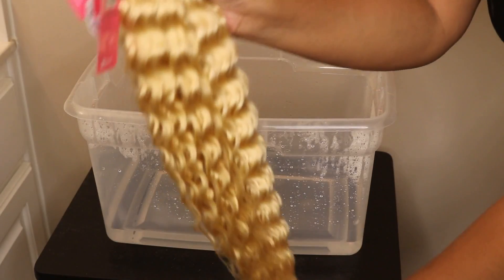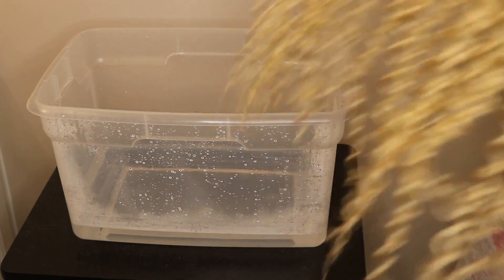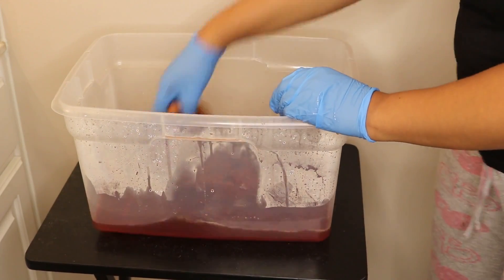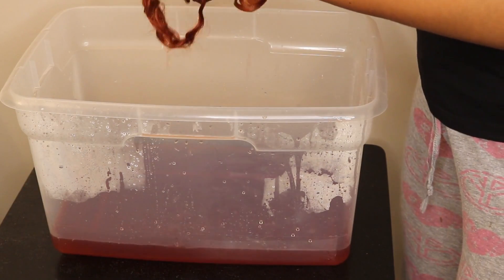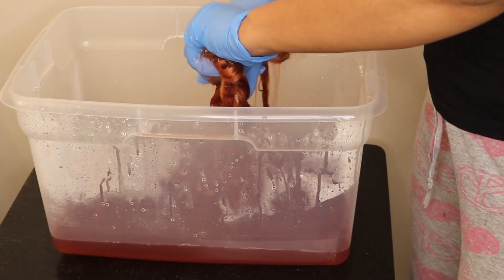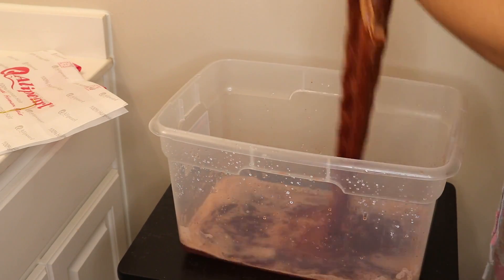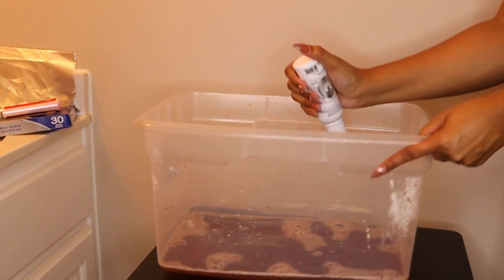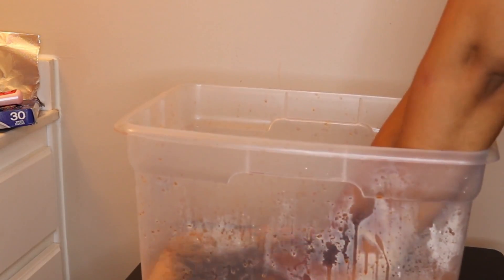DYE HAIR GINGER IN MINUTES WATERCOLOR METHOD | ALIPEARL DEEPWAVE NEW 6x6 LACE CLOSURE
HEY LOVES!
SORRY FOR SAYING UMM SO MUCH LMAO
●▬▬▬▬▬▬▬▬▬♛Alipearl Hair♛▬▬▬▬▬▬▬▬●
Video Hair: BLONDE 613 deep wave 20” 22” 22” with 18 inch 6*6 closure,

IG @ alipearl_hair, Facebook/Twitter @Ali Pearl Hair

3D&5D Mink Eyelashes
Alipearl Wig Grip Band

FOLLOW @SHATARISTITCHEDIT for Custom Wigs